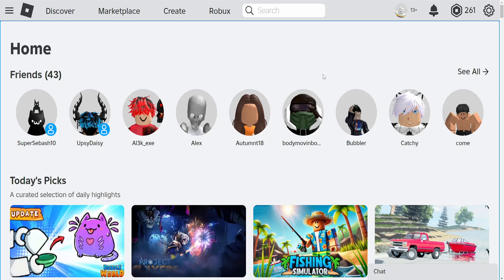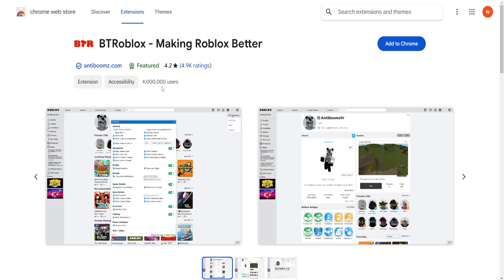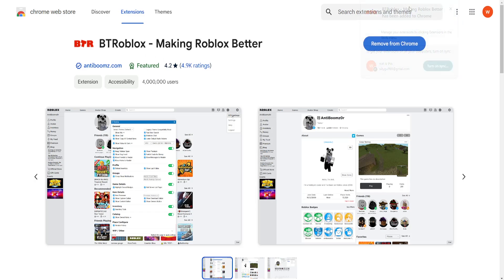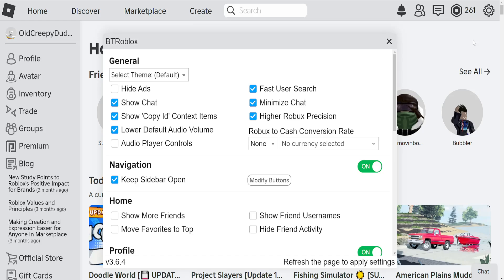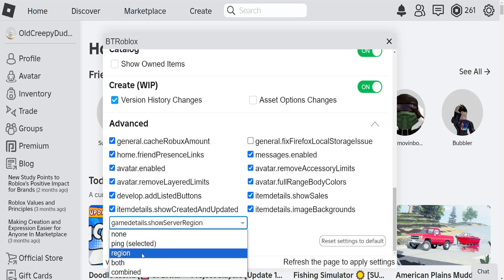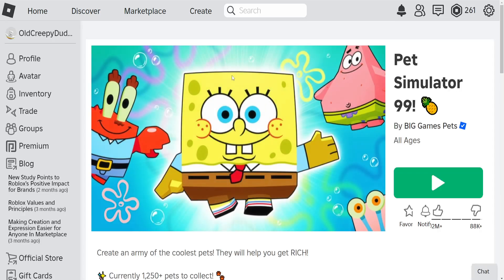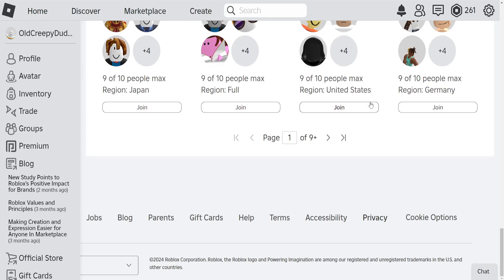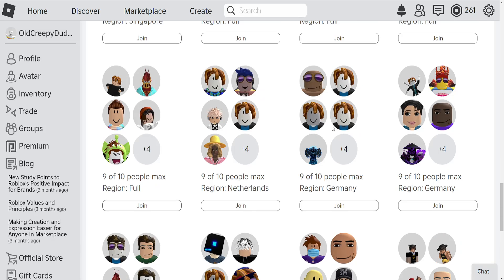How To Find Roblox Server Region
In this video I show you how to find Roblox server region. If you want to learn how to see what region a Roblox game server is based then this is the tutorial for you.